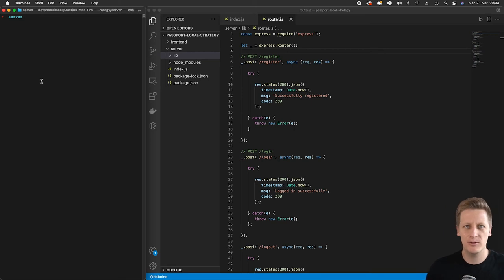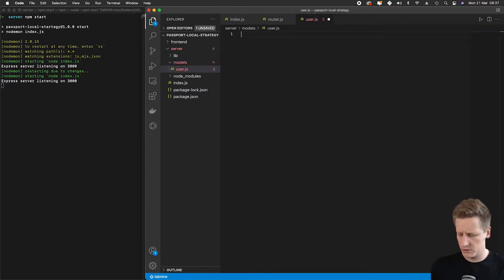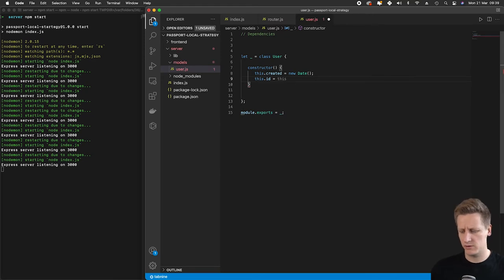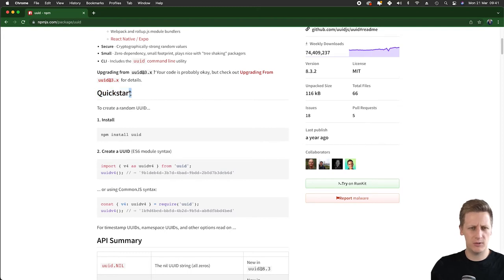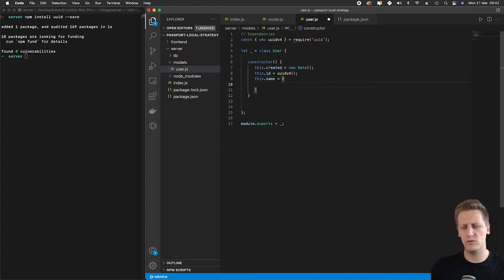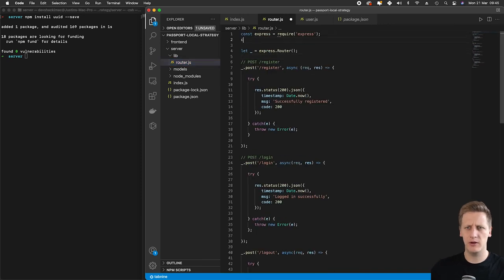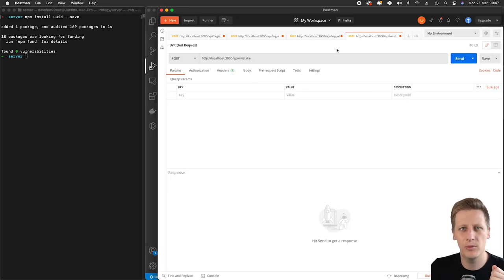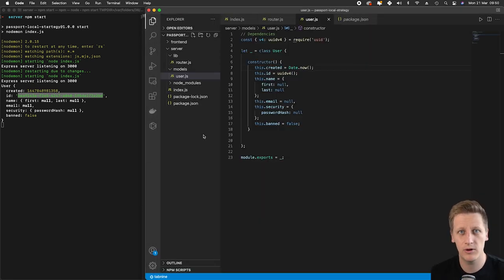10 - Node.js API + Passport - Local Authentication Strategy - Implementing a User class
This is the sixth lesson of a short course aimed at learning how to setup Passport Local Authentication Strategy in a Node.js API.

In this lesson we begin thinking about how we will model the user entity in our system. We implement a User class and setup a constructor that will initialise the default values when that class will be instantiated.